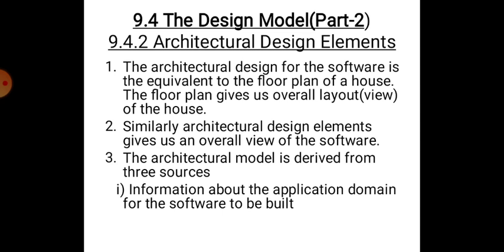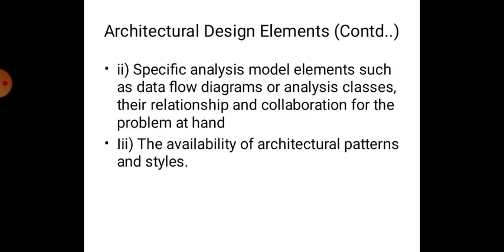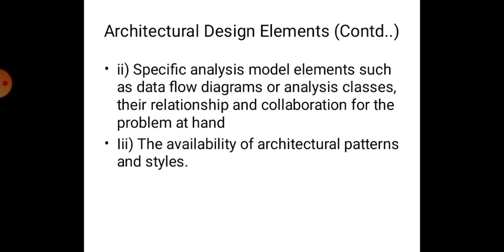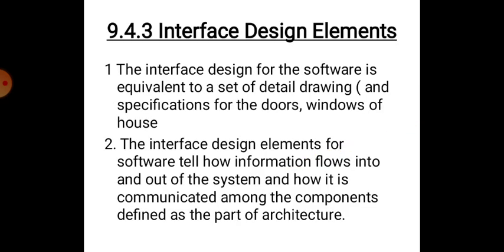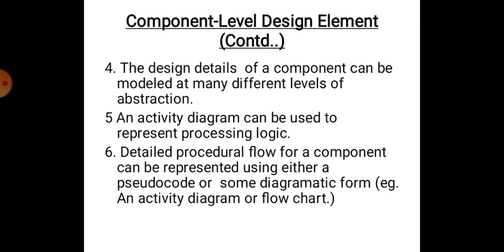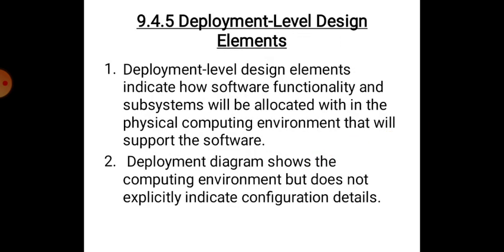SE_51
9.4 The Design Model (Part-2)_NJD
9.4.2 Architectural Design Elements_NJD
9.4.3 Interface Design Elements_NJD
9.4.4 Component Level Design Elements_NJD
9.4.5 Deployment Level Design Elements_NJD